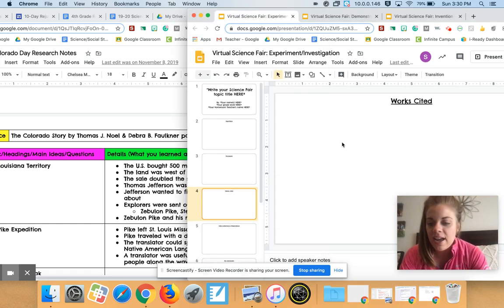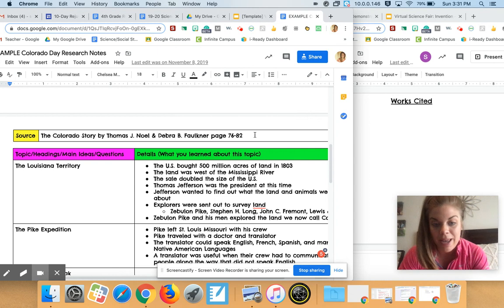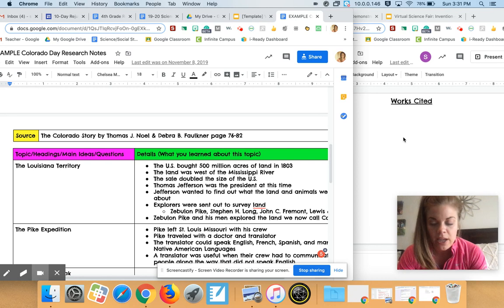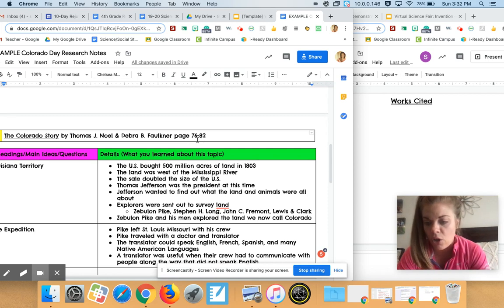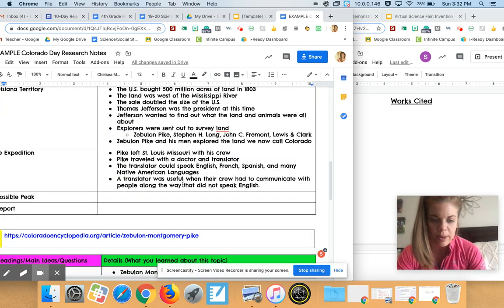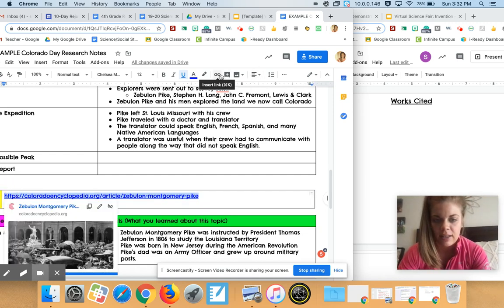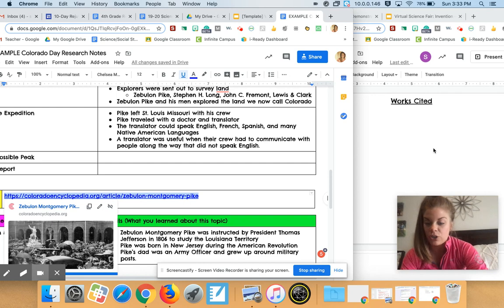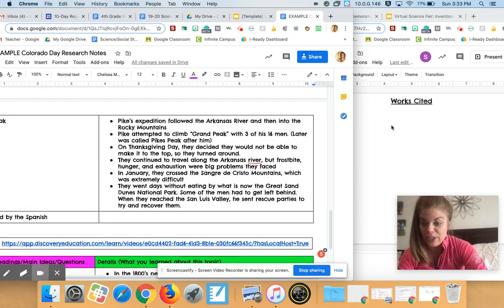Science Project- Slide 4- Works Cited